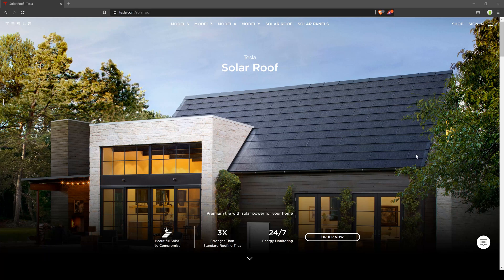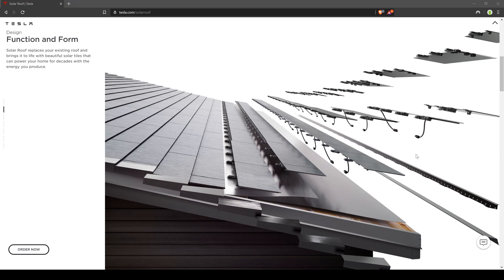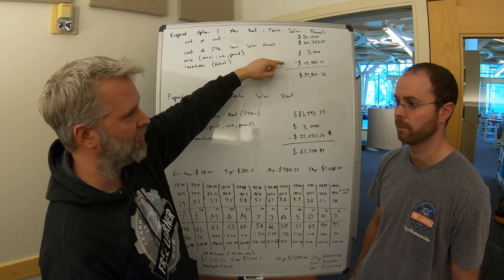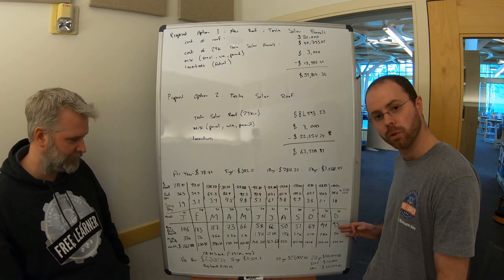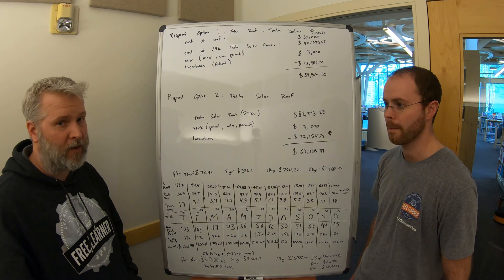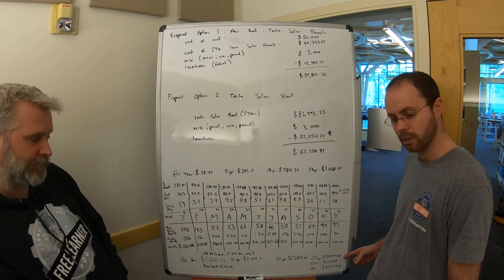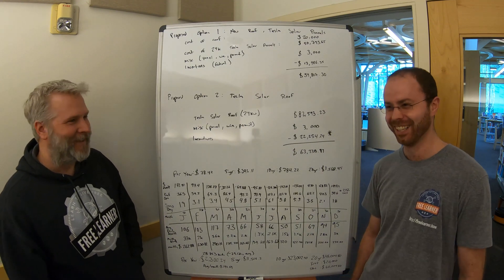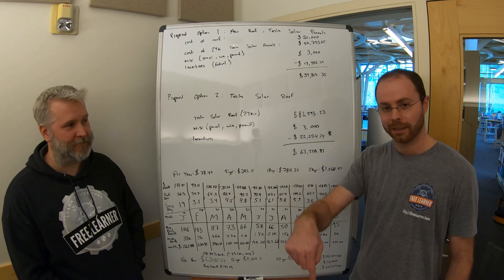Should I put a Tesla Solar Roof on my House?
While I do have a number of small-scale solar projects (check out some of our vids on that) going full solar for my house and charging my car is not something I’ve done to date as it’s been hard to justify the cost/benefit where I live.  With the latest Tesla Solar Panels, roof and PowerWall coming to market we went and visited Tesla, gathered some facts, and sat down and did the math to try and answer the question – should I put Tesla Solar on my house?